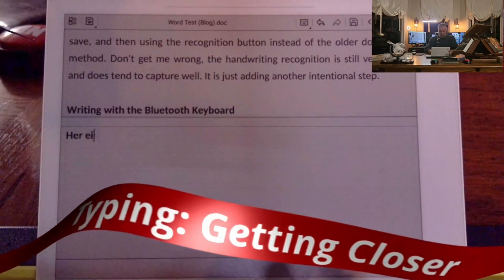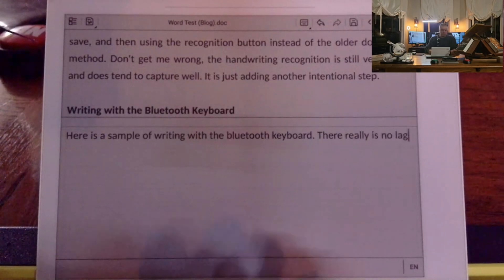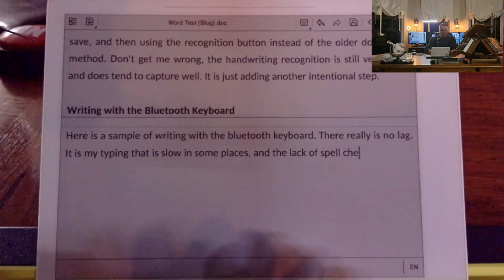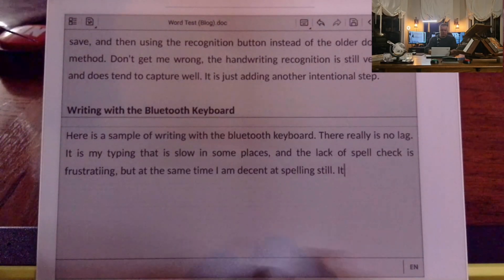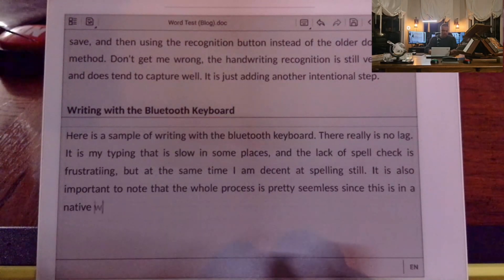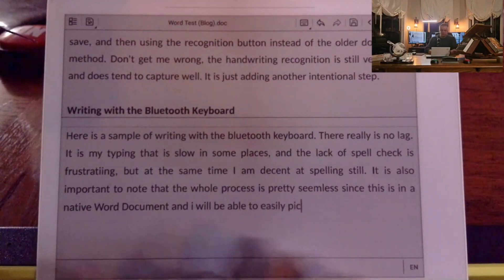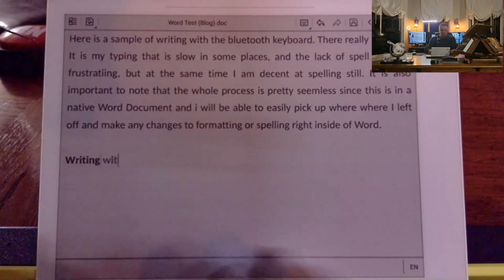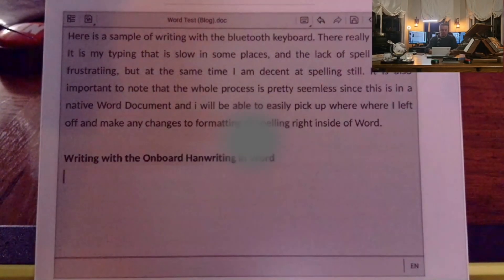I Like it: Supernote and a Bluetooth Keyboard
In this short video, we look at typing in a Word Document with a Bluetooth keyboard on the @supernote_officialA5X. This is part of a larger video that you can find here:

Hopefully you will find this useful. I have provided chapters below as well to help find relevant information more quickly, or if you are interested in a specific topic.

You can join for free to get more insights and chat with me about various topics. While there may be paid tiers added later, I plan to provide as much free content and information as possible. Join the conversation here:

You can now do a Super Thanks if you find something really useful.